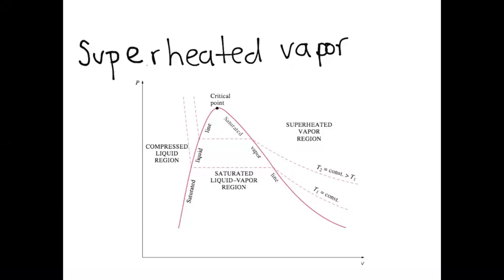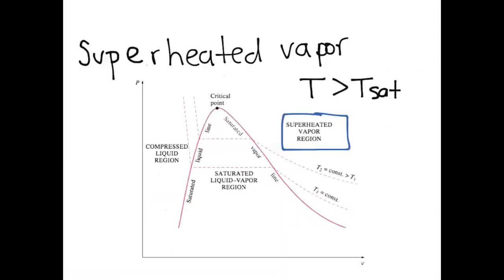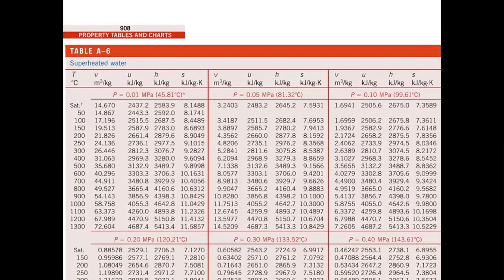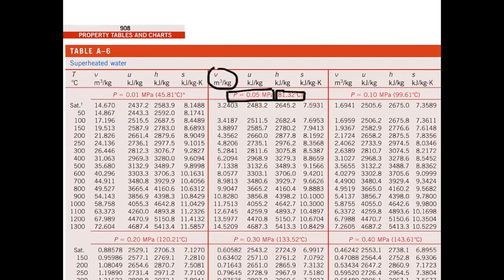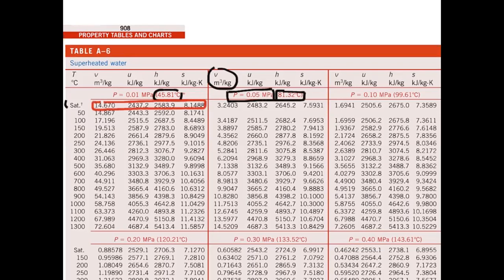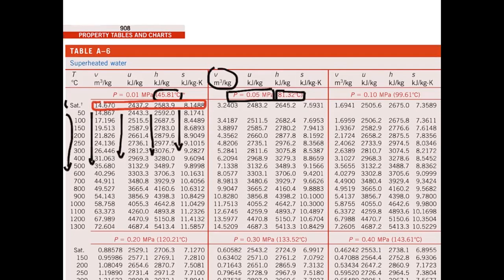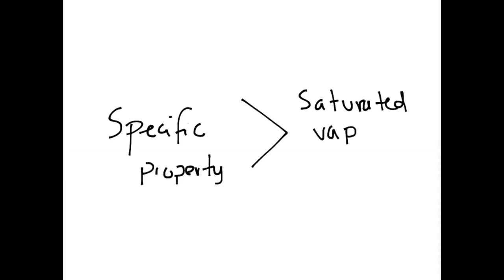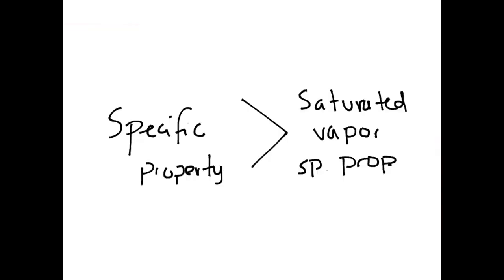2.3 Superheated vapor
This video explains the superheated vapor